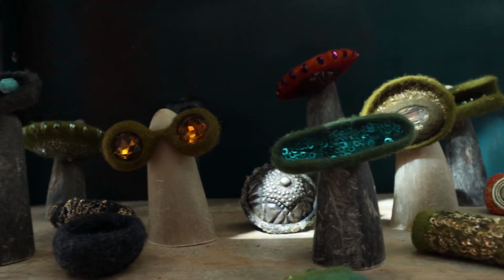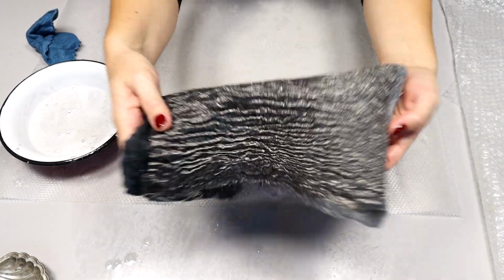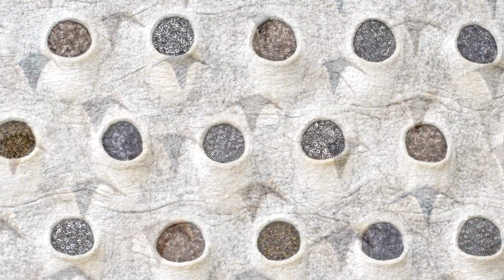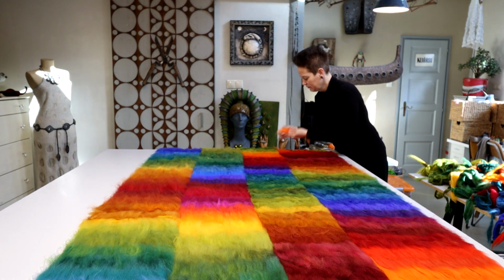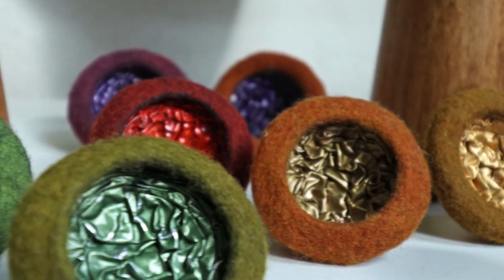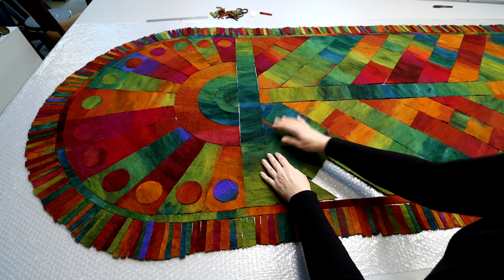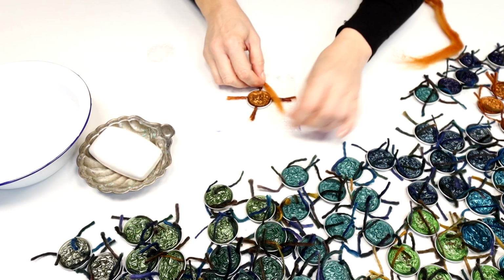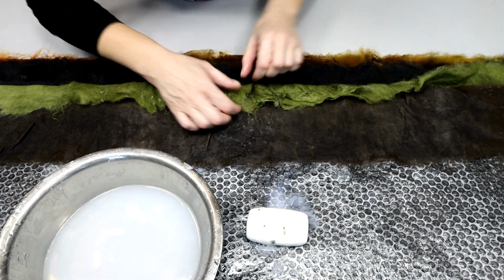Judit Pocs | Spatiality, Material Use, Recycling in Feltmaking | IFA Conference & AGM 2021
The Gate
Judit is a Hungarian felt artist, who experiments a lot to develop felt in 3D and to achieve new, interesting surfaces.
It has always been a challenge for her to see how felt can be transcendent, whether stone-like or metallic. She finds it very exciting when a particular substance goes beyond itself. When designing a surface, she usually pushes these boundaries.
Recycling is also a feature of her work, she often cuts old, used clothes and incorporate the pieces into her wall hangings and other creations and more recently has been recycling coffee capsules into her works.